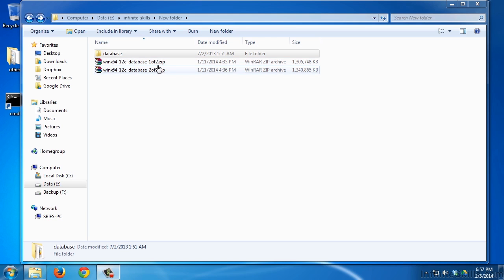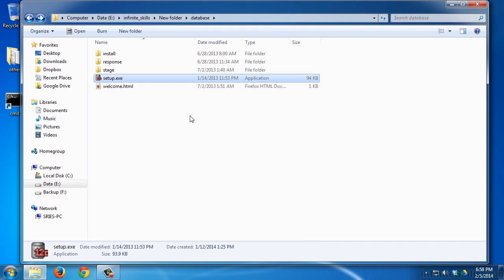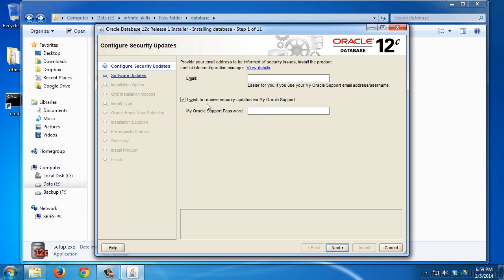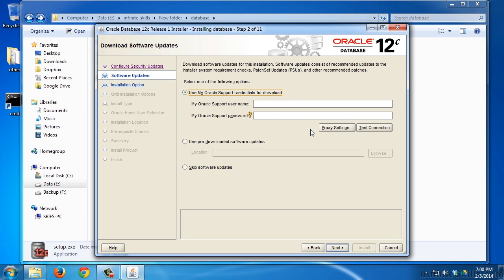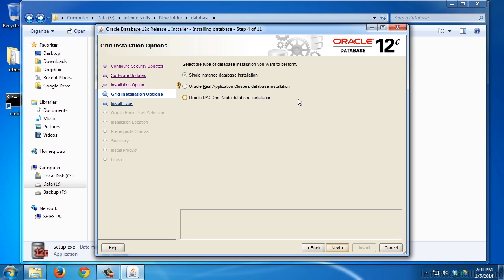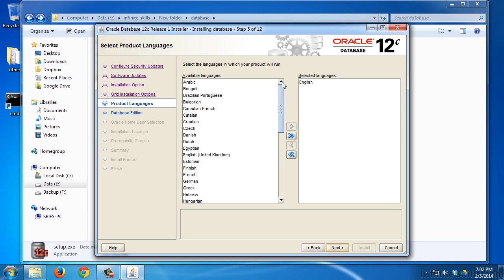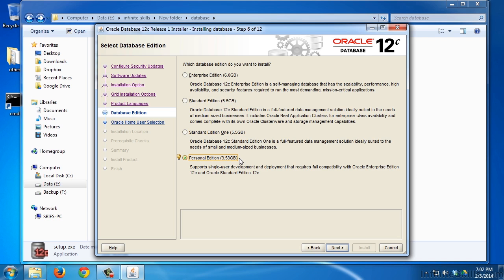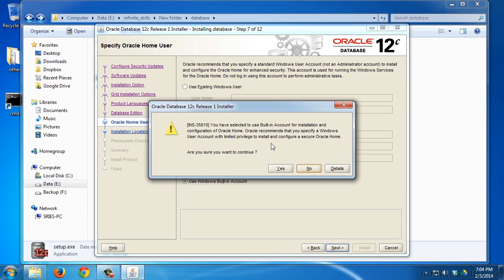Learning Oracle 12c - Installing The Software Part 1